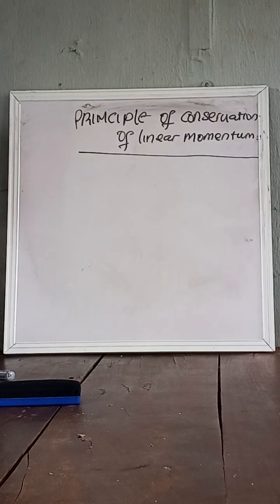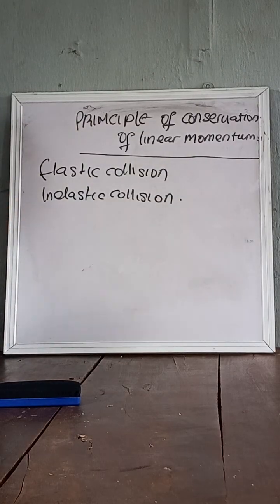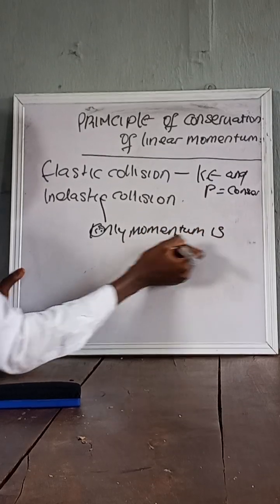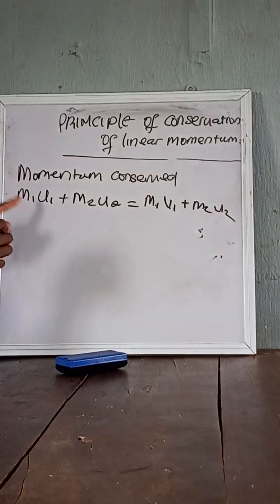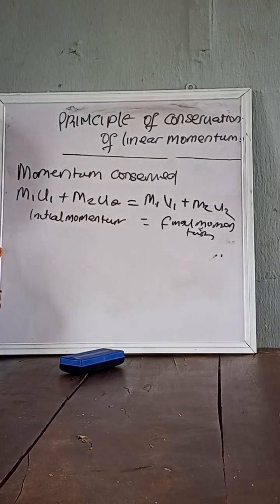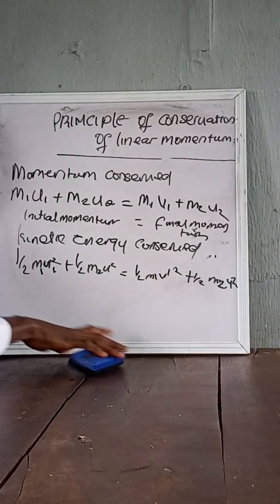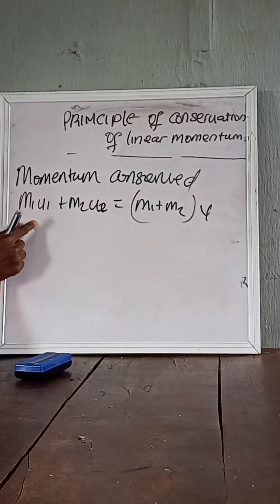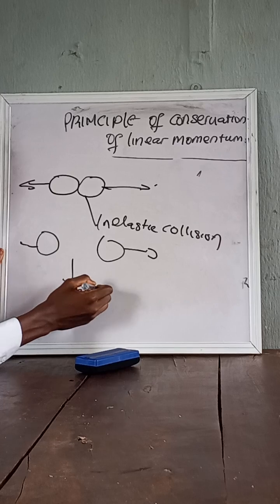Linear Momentum & Kinetic Energy 🔥🔥🔥🔥 in Collisions (Full Breakdown)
In this video, we break down the Principle of Conservation of Linear Momentum in a simple and easy-to-understand way. If you’ve been struggling with momentum, collisions, or how to apply formulas correctly—this lesson is for you.

You will learn: ✔️ What linear momentum really means
✔️ The principle of conservation of momentum
✔️ Difference between elastic and inelastic collisions
✔️ Relationship between momentum and kinetic energy

This tutorial is designed for PHY 101 students, especially those preparing for tests, exams, and assignments. Everything is explained in a clear and practical way to help you master the concept with confidence.